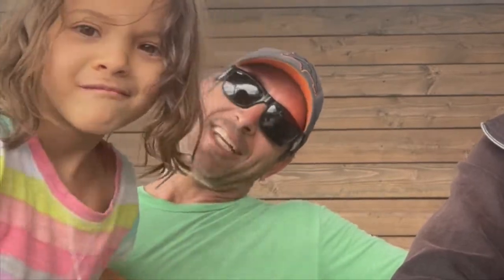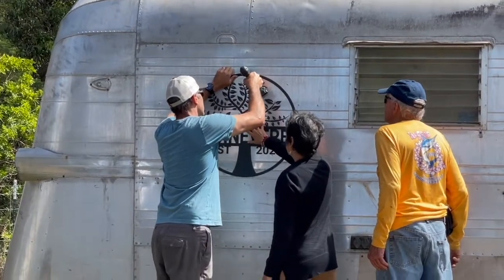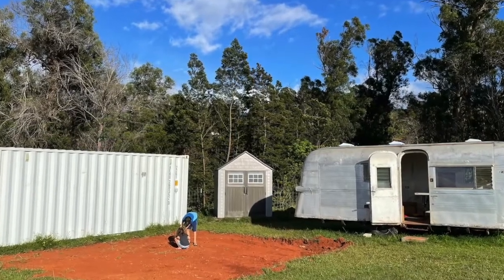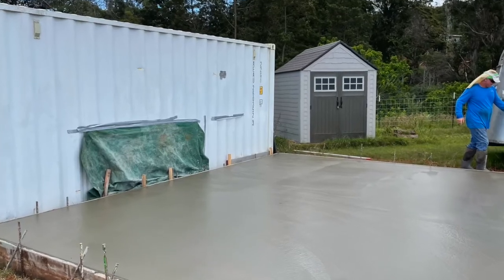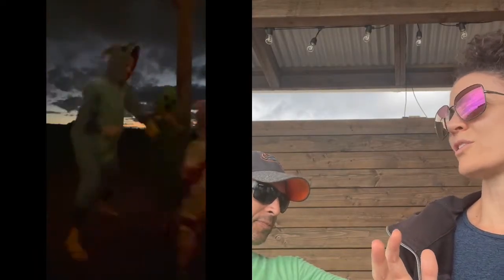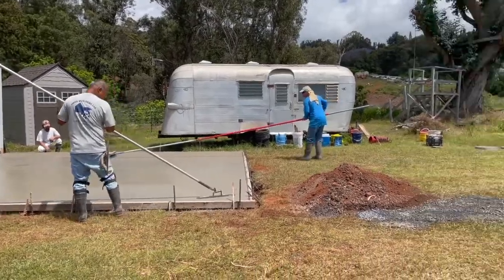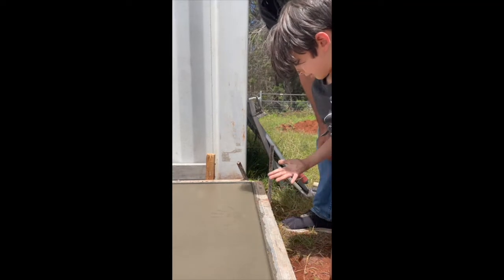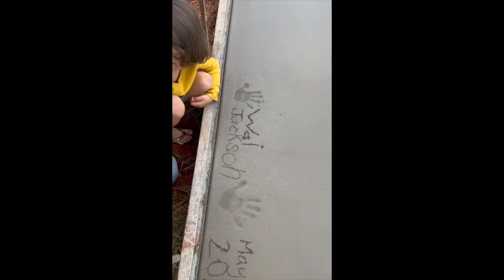WE HAVE A FOUNDATION! Come along for the ride as we build our "glamping spot"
The Judleys are on a NEW adventure! We are currently building our glamping spot and will break down soon on our house build! It's been many years coming and we can't wait to tell you all about it!

LifesSwell.com